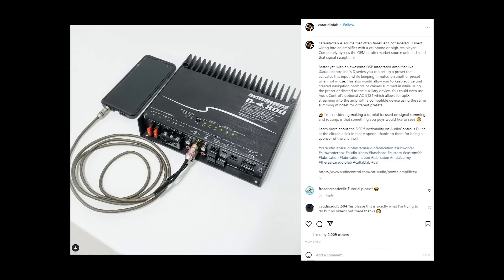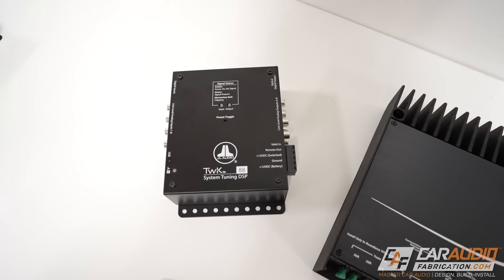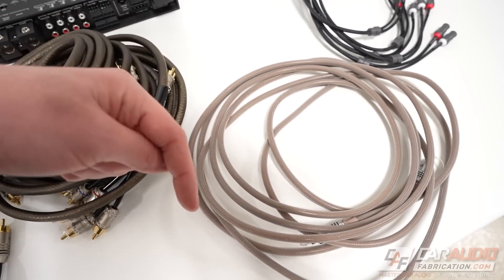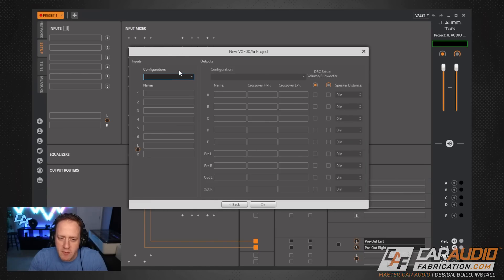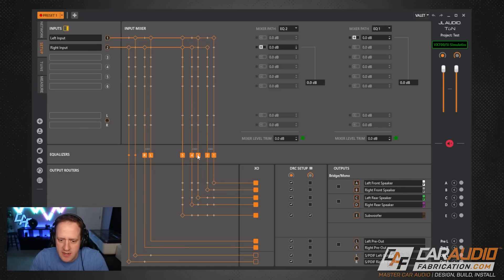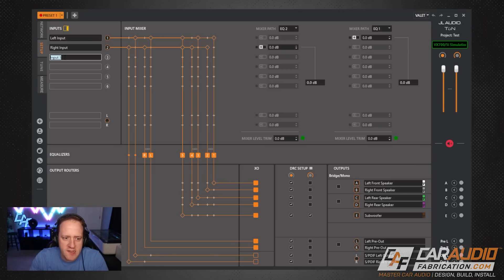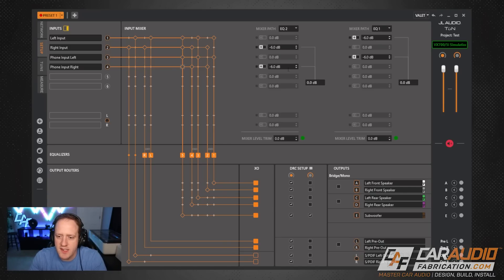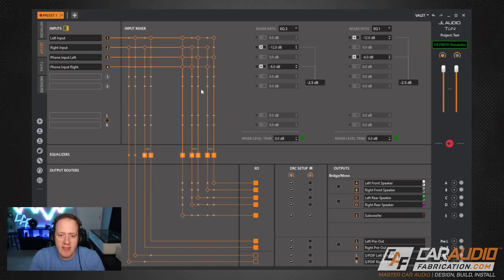DSP's Forgotten Feature - Signal Summing Hacks!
When you install an aftermarket car audio system you may want to use a phone or a high-res player as sort of an auxiliary input, but your source unit may not allow for this which means you may need to send signal directly into the amplifier. If you do so, how can you set up a DSP system to keep some sounds from the existing head unit, while still using the auxiliary device as the main system sound? Let's discuss!